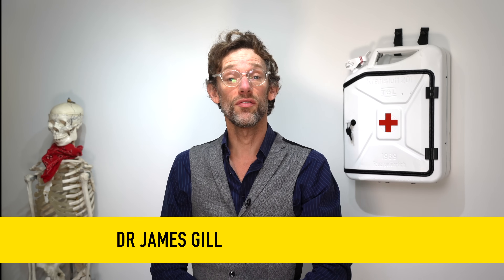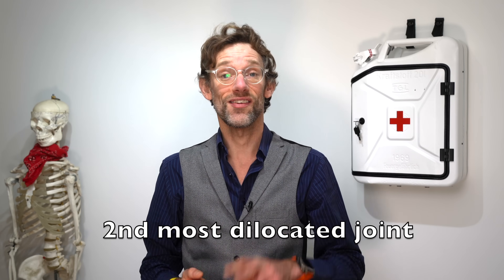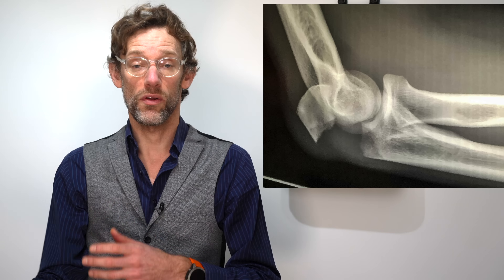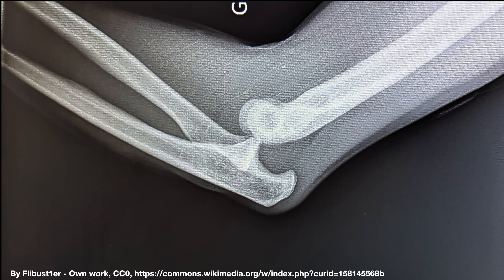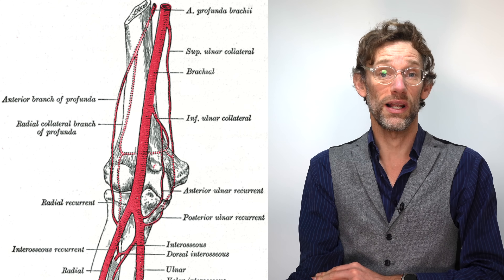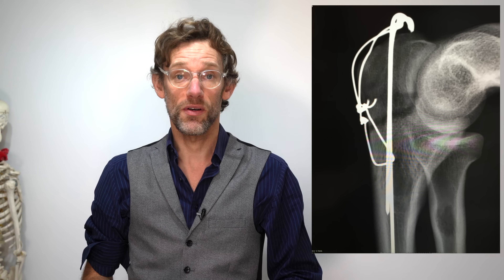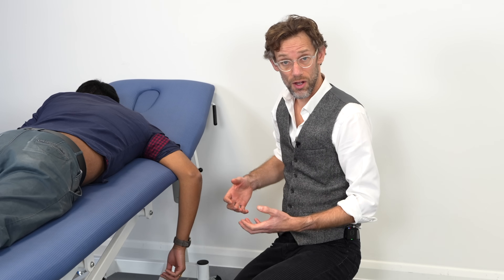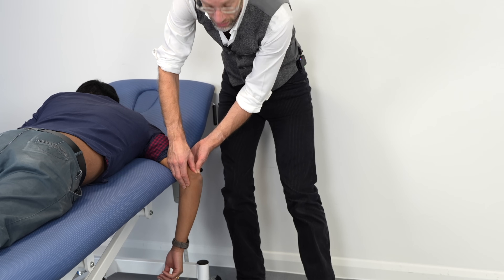How to Fix a Dislocated Elbow? Clinical Skills - Dr Gill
Olecranon dislocations are the second most common joint dislocation in the body after shoulder dislocations.

More than the mechanism for dislocating your elbow is horribly simple. A fall on an outstretched hand or FOOSH. A simple trip, arm out in front of you and "pop goes the elbow"

Whilst the mechanism behind elbow dislocations is straightforward, fixing the dislocation depends on what has happened with the injury - you can have a simple dislocation where the elbow pops out, but you can also end up with complex dislocations associated with fractures which are much harder to treat

dislocated elbows are usually fixed in the A&E department when fractures have been excluded. But in extreme situations, you can have just the single clinician performing the reduction - watch on for how!

Timestamps:
00:00 Introduction & Overview of Elbow Dislocations
01:14 Types of Elbow Dislocations (Simple vs. Complex)
01:58 Differentiating Dislocation from Supracondylar Fracture
03:10 Pre-Relocation Checks and Their Importance
05:12 Patient Preparation: Analgesia & Muscle Relaxation
05:35 Elbow Relocation Technique
07:48 Post-Relocation Assessment & Imaging
08:22 Aftercare & Conclusion